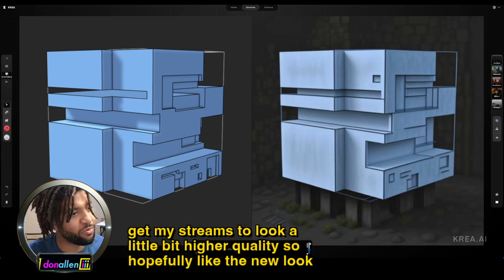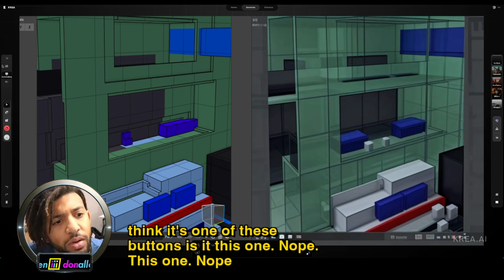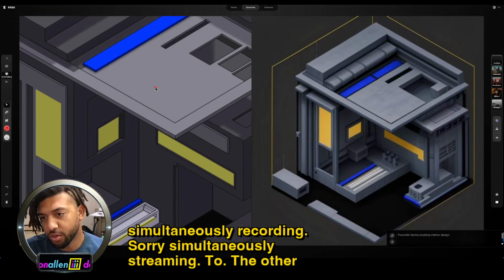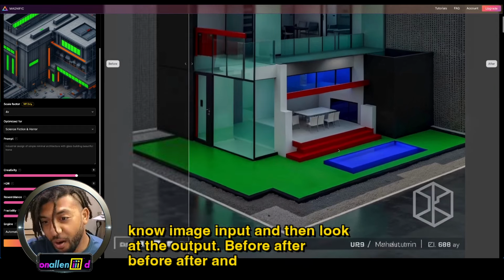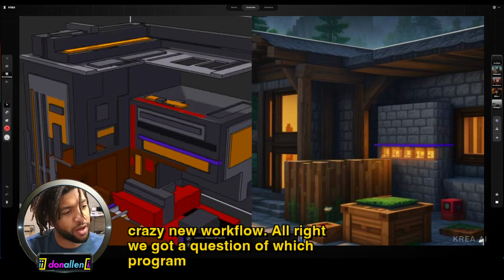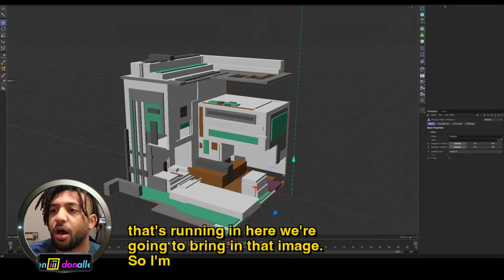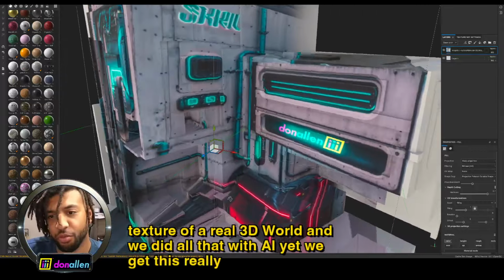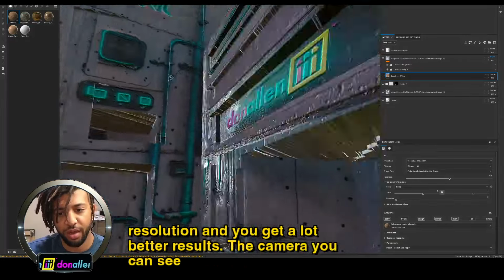Voxel Art to Ai in Realtime!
We use MagicaVoxel as an AI input for a screen to image AI tool know as Krea Ai. We then upscale reuslts with Magnific AI.